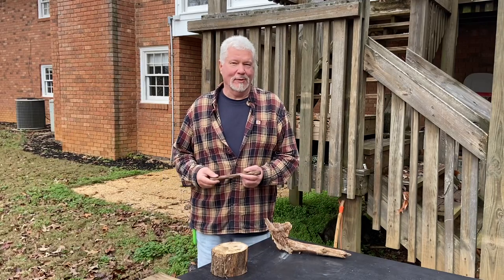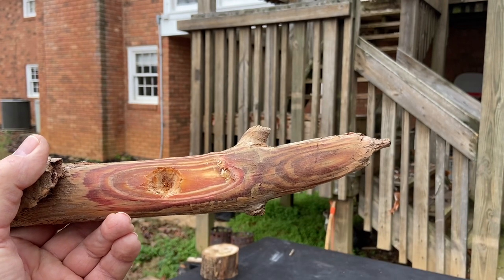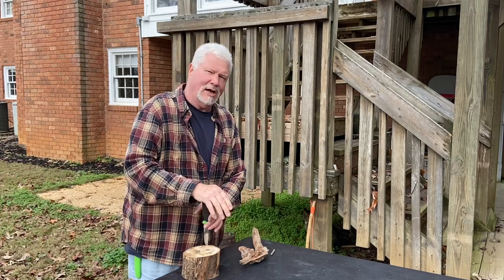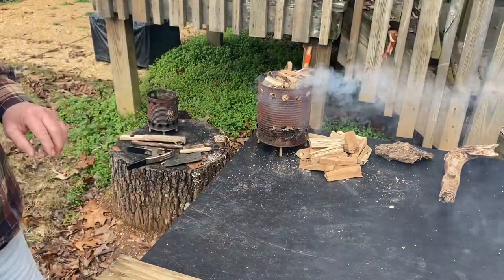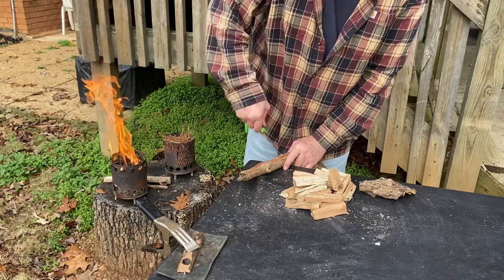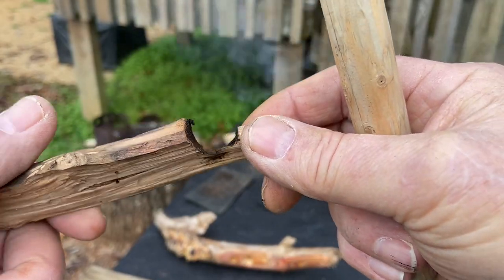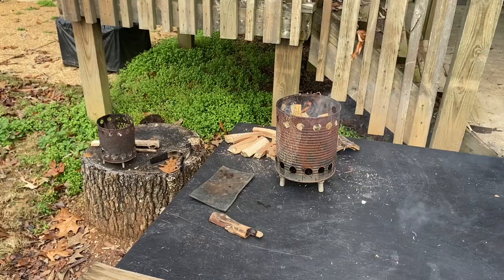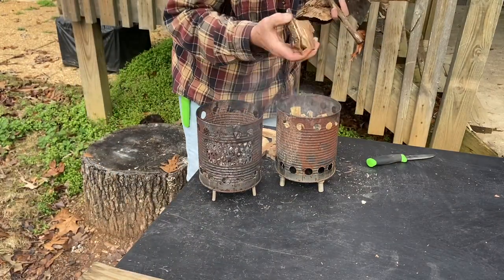Pine Knots Are A Fire Maker’s Baton, Bearing Block, And Fatwood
I have 100s of Pine Knots just laying on the ground in the woods behind my house. They make great batons, bulk fatwood, and bow drill bearing blocks. Let me show you.